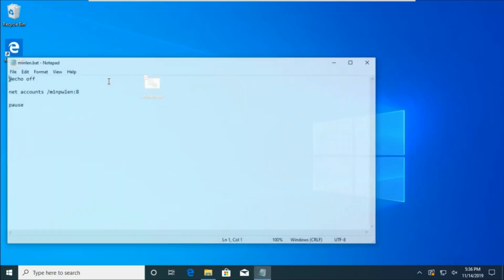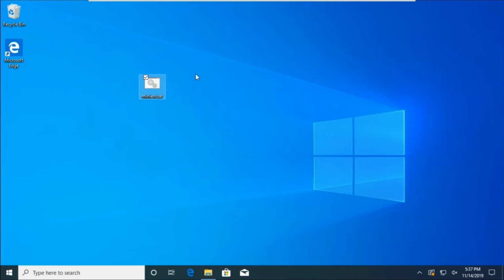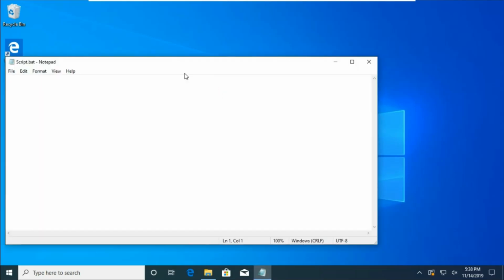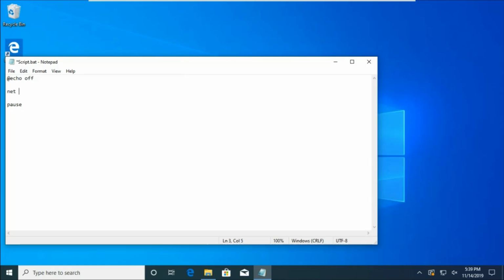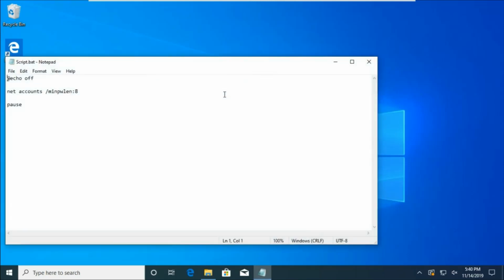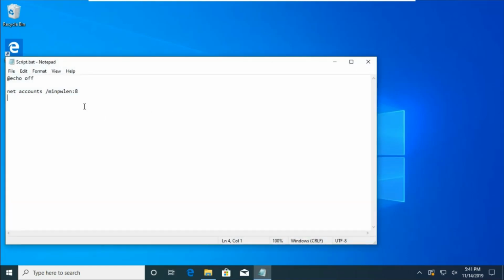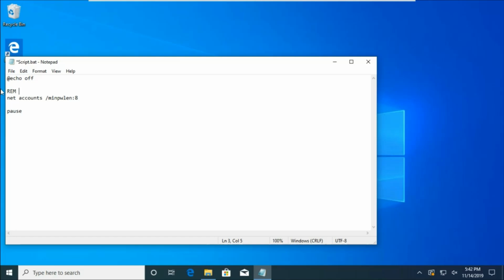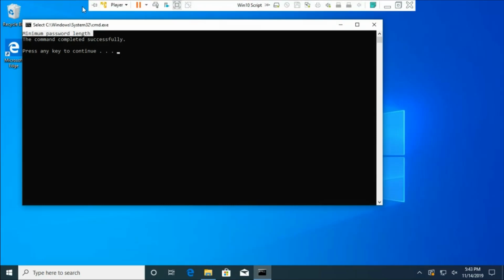Batch Files in CyberPatriot Tutorial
In this video, we teach you the basics of batch files and batch scripting.

Remember that since batch scripting is all based on Powershell and the command prompt, these commands can also be run from one of the command lines.

If you want to check out more content useful in CyberPatriot competitions, we have many videos on our channel that can help you. We also have a lot of general cyber security videos posted, so if you are interested, please check them out.

CyberPatriot is the National Youth Cyber Education Program created by the Air Force Association (AFA) to inspire K-12 students toward careers in cybersecurity or other science, technology, engineering, and mathematics (STEM) disciplines critical to our nation's future. Their programs inspire middle and high schoolers to join in the path of cyber defense and get a head start on education as well as a fun competition experience.